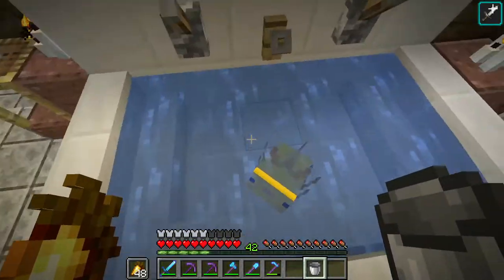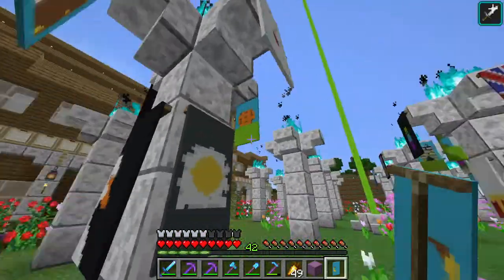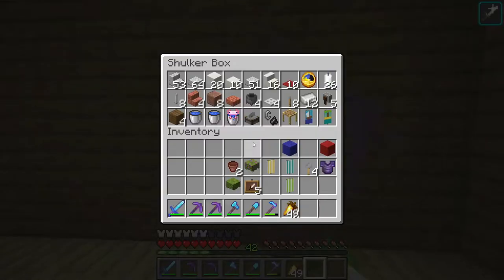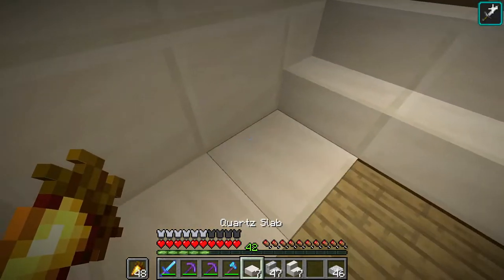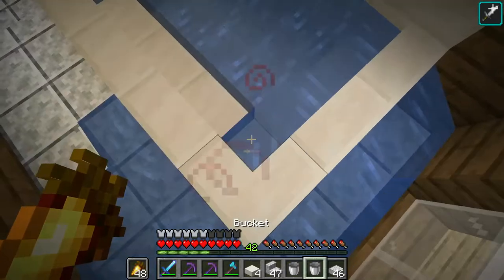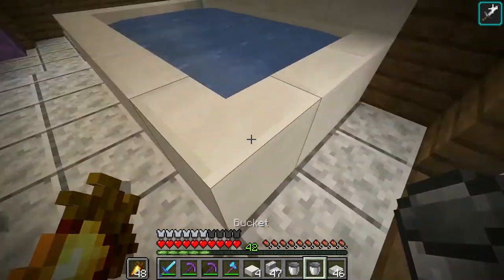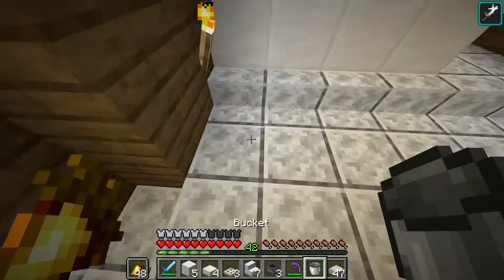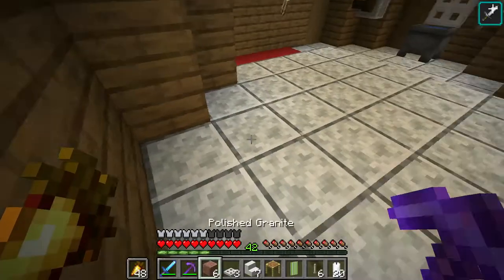Minecraft 1.17: How to Make a Working Modern Bathroom Tutorial [111] - Let's Play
Learn How to Build a Realistic Bathroom in Minecraft 1.17! This Minecraft tutorial video includes info on How to build a working toilet, How to build an awesome Bubble bath jacuzzi with atmospheric candles. How to build an awesome sink, how to decorate this Minecraft bathroom with azalea trees, toilet paper, bath mats, sea pictures etc. and learn how to do all of this in a limited space too!